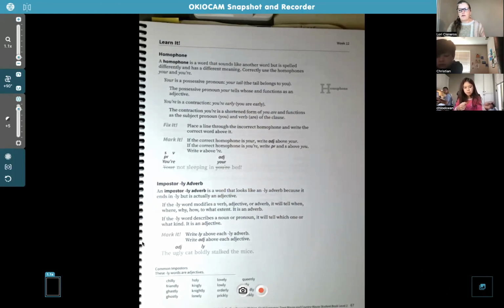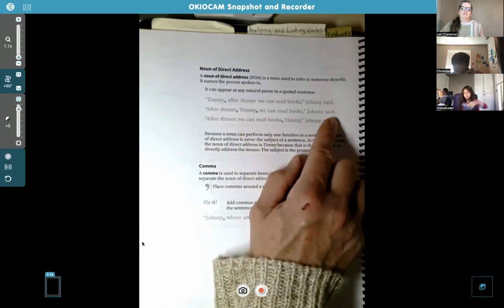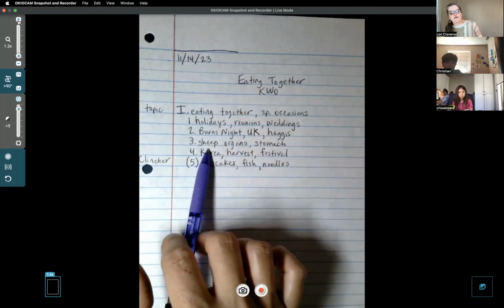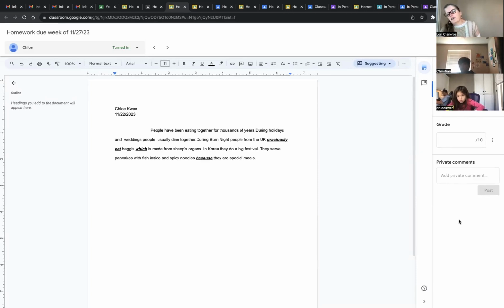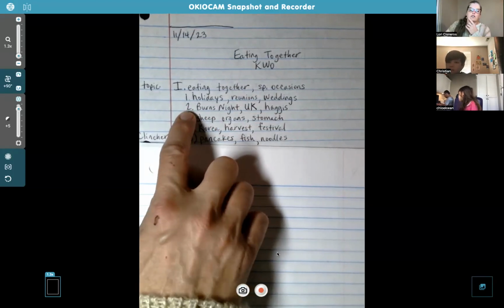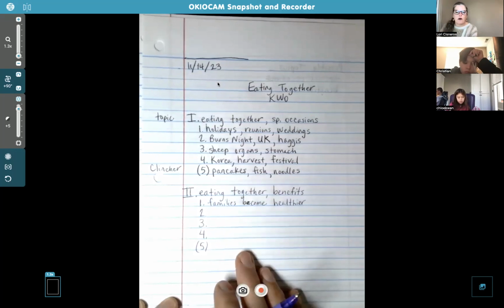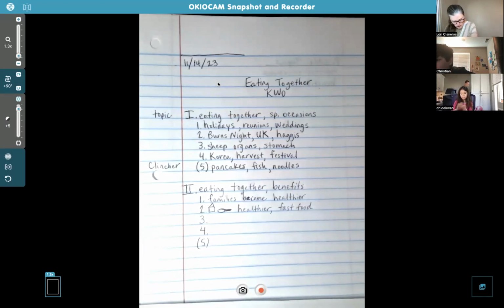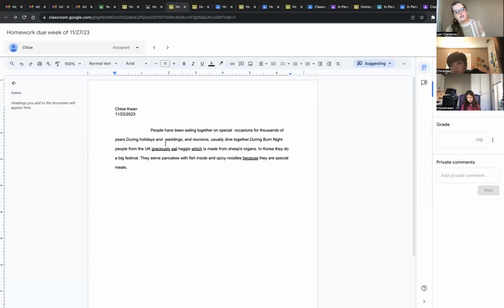Y2LA Class 11:28:23